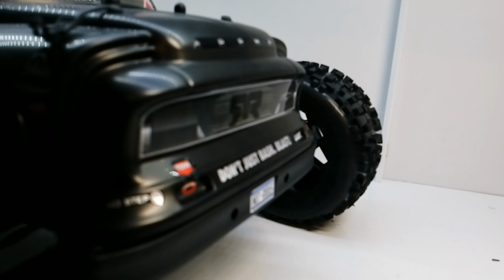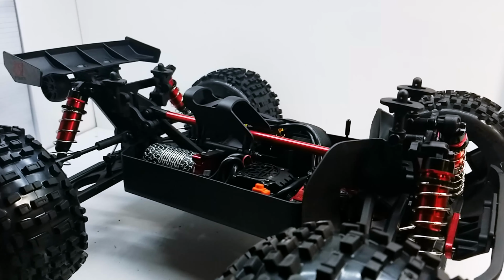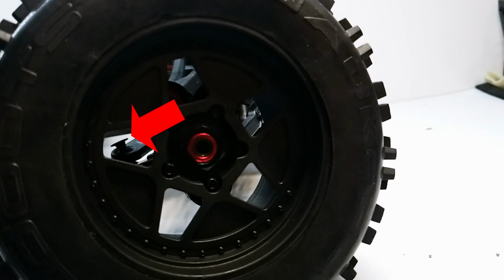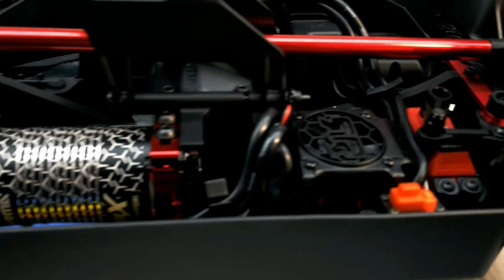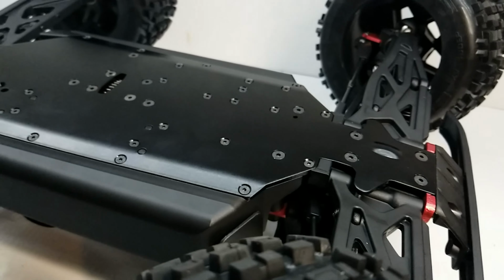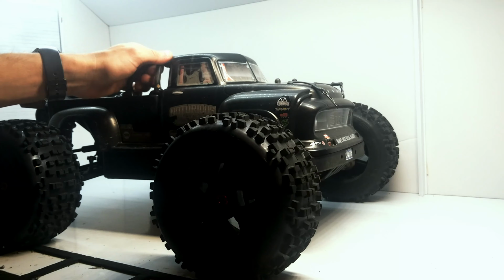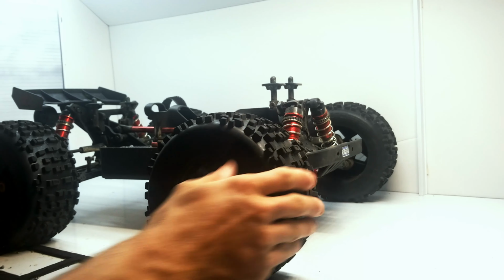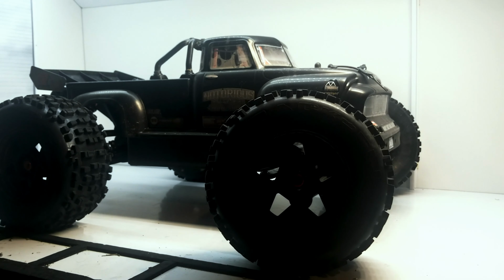Arrma Notorious Initial Impressions and First Run!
After waiting for about 2 months, I finally got my hands on the recently updated 2019 Arrma Notorious! In this video, I go over the updates to the truck for 2019 as well as my initial thoughts on my first Arrma RC. I am really happy with this truck after just its first run and can't wait to get out for more.